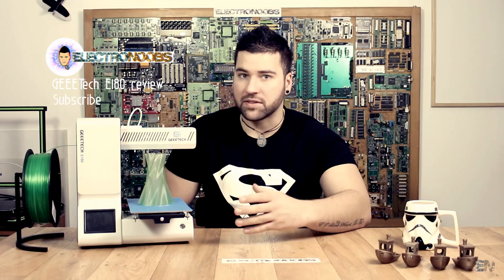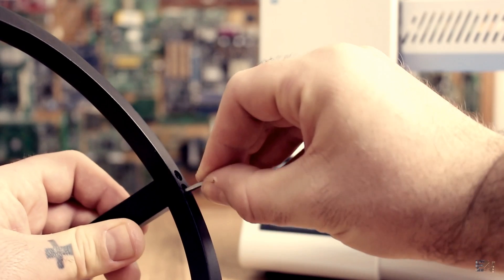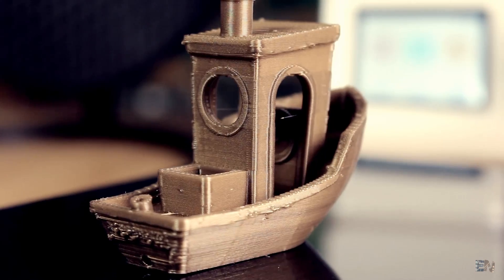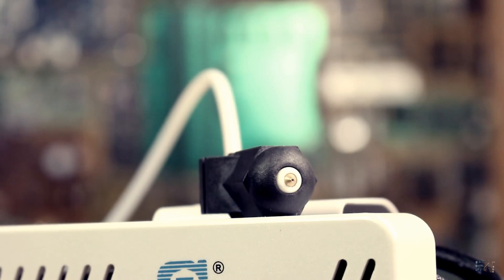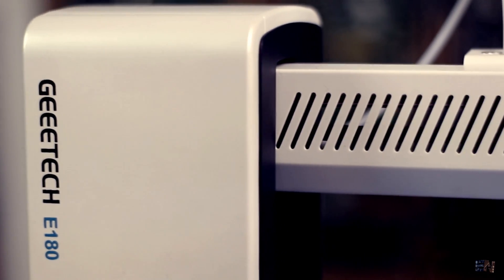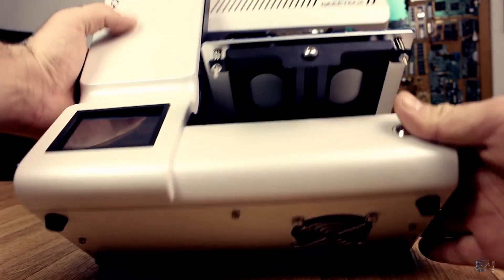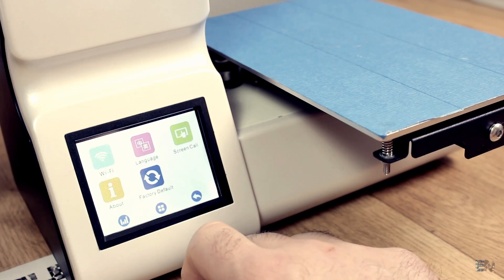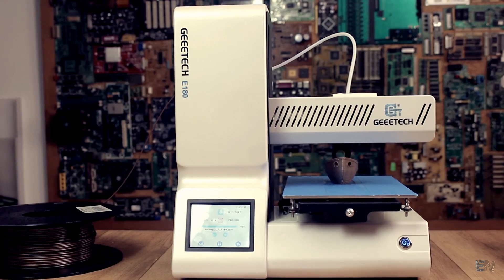GeeeTech E180 3D printer REVIEW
My review on the Geeetech E180 new WIFI 3D printer with touchscreen. Is not my type of priner because I'm a huge fan of DIY kits but I recommend this printer for those who only need a good printer for small prototypes and that fits on any desk. The last opinion is yours. Enjoy.